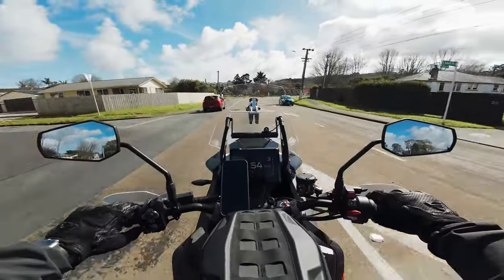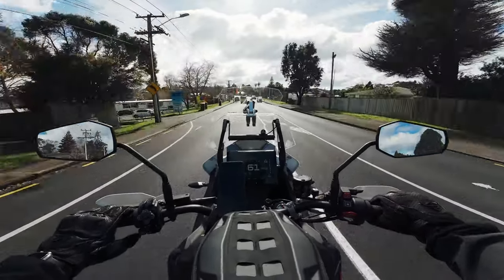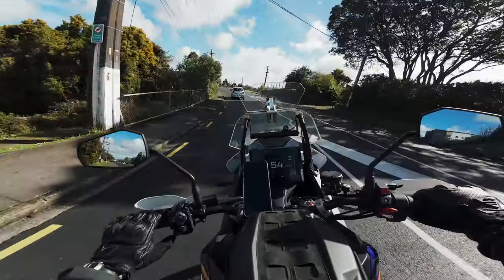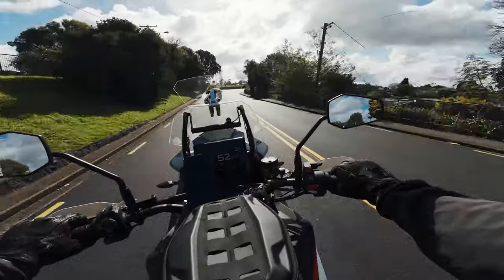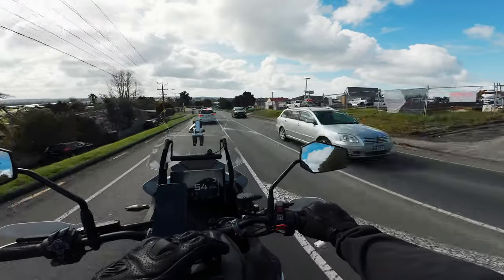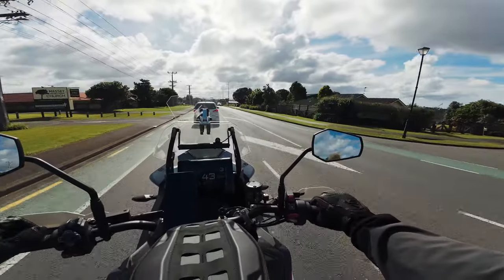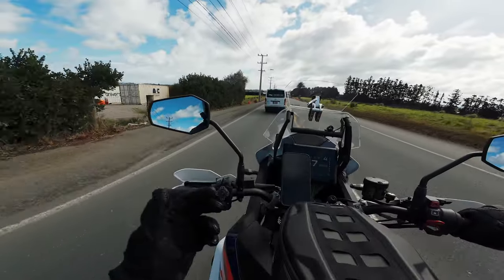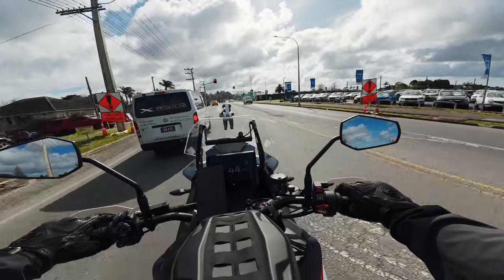DJI Osmo Action 4 Motovlog Setup | NOT Sponsored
Yes, I know GoPro is bringing out a new camera imminently, I just don't think it'll be as good for MOTOVLOGs as this is. If I'm wrong, I guess Ill be buying a GoPro 12 lol

2021 KTM 1290 Super Adventure R

PAST BIKES
2022 APRILIA TUONO V4 FACTORY
2022 HARLEY DAVIDSON STREET BOB 114
2021 Triumph Street Triple
2021 Yamaha XSR700
2021 KTM 500 EXC-F
2022 Husqvarna Norden 901
Plus more

CAMERA SETUP

Motomounts helmet mount
4k 25p | D-Log M
Giant Squid Mic
Boya BY-K4 Mic adapter
Graded in Final Cut X
Giant Squid Microphone